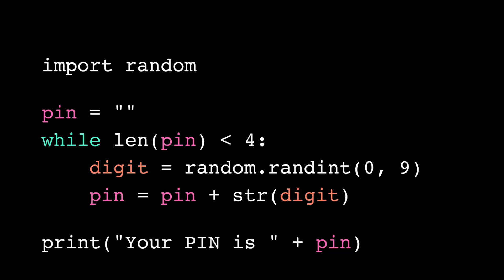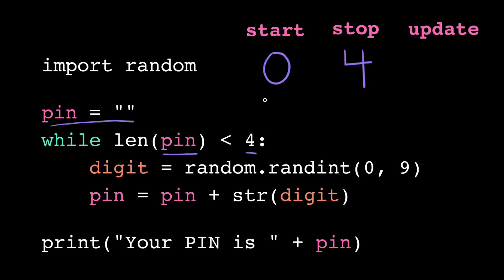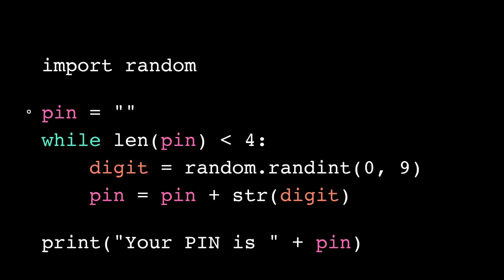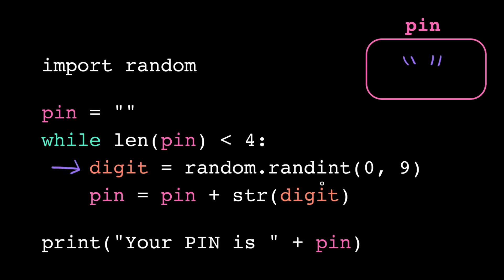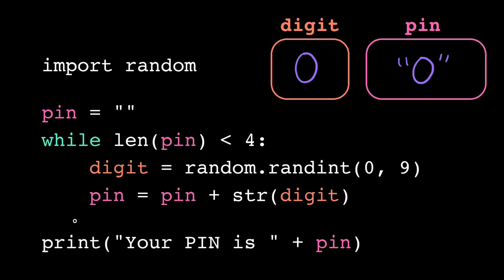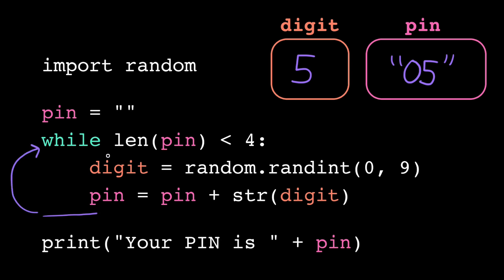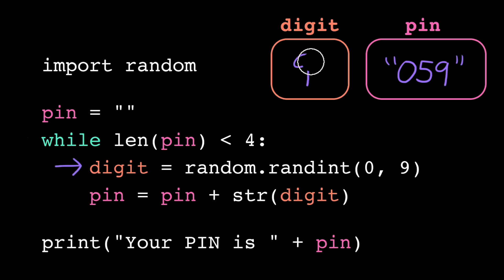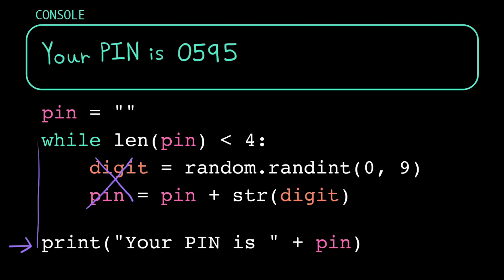Tracing loop execution | Intro to CS - Python | Khan Academy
Trace how the computer executes a while loop step-by-step. Practice how to use the loop variable stop, start, and update values to count the number of loop repetitions.

TIMESTAMPS:
00:00 - 01:03 : counting loop repetitions
01:04 - 01:28 : before the loop
01:29 - 02:56 : first loop iteration
02:57 - 03:27 : second loop iteration
03:28 - 03:55 : third loop iteration
03:56 - 04:20 : fourth loop iteration
04:21 - 04:55 : loop termination